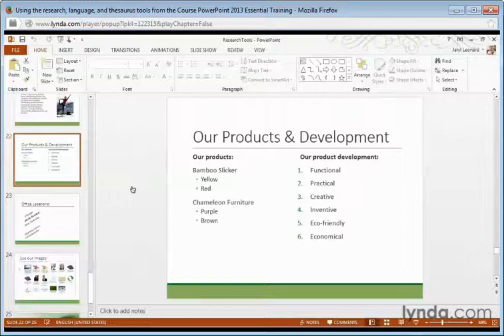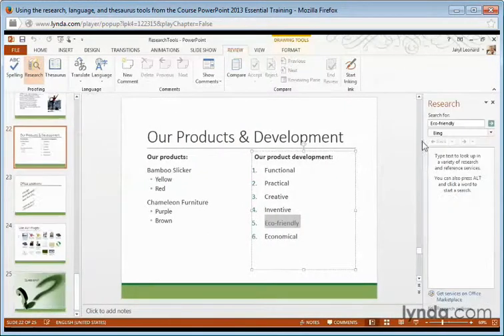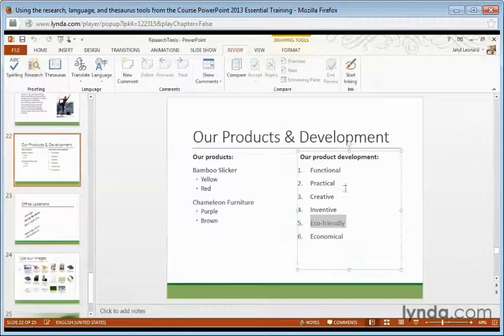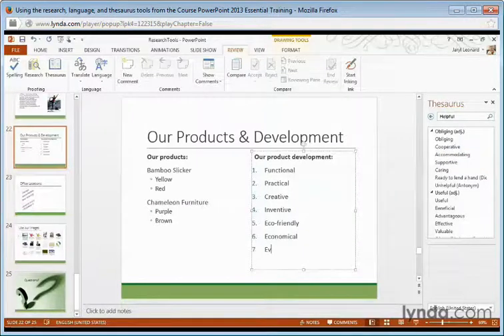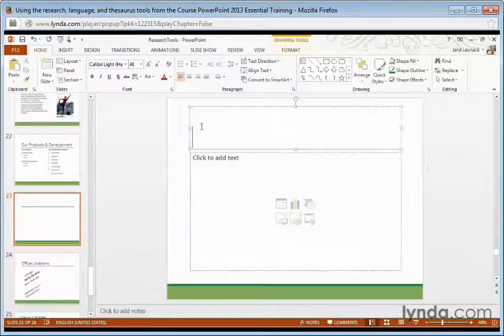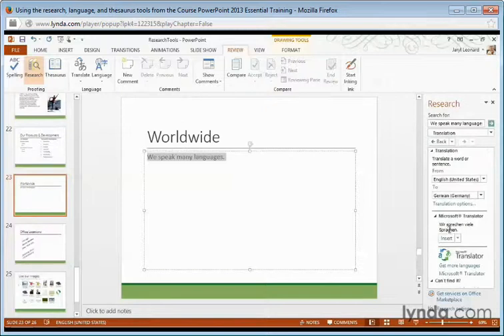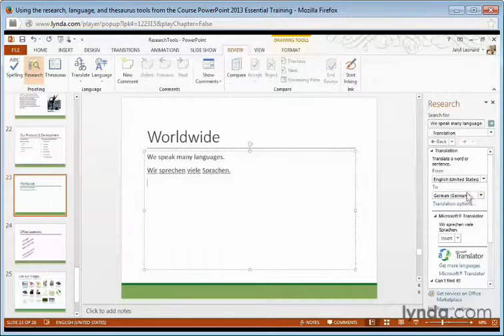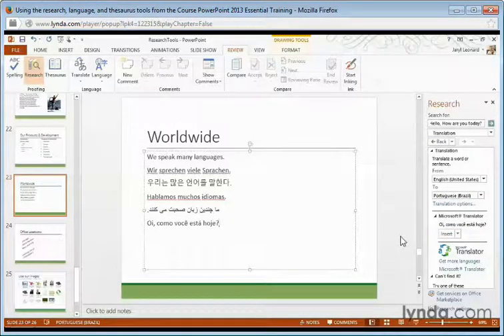29 Formation PowerPoint 2013 (Using the research language and thesaurus tools)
Adding Content to Slides